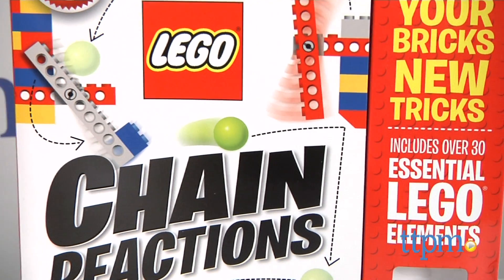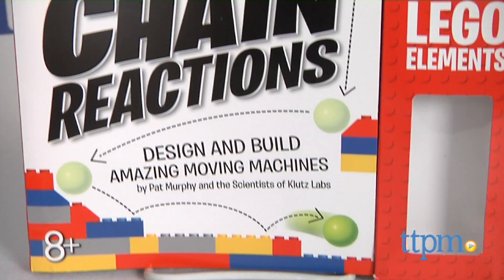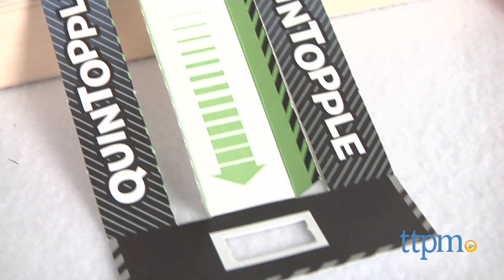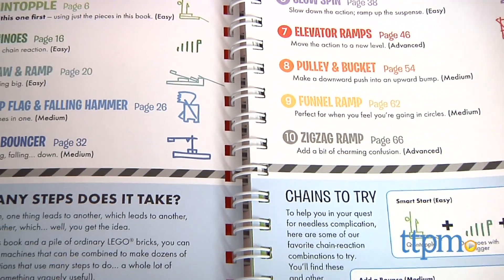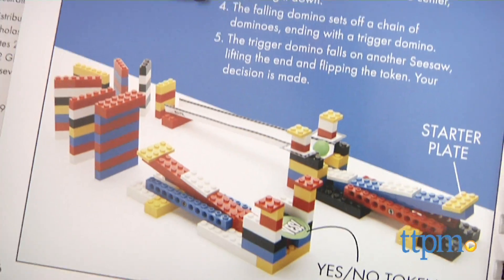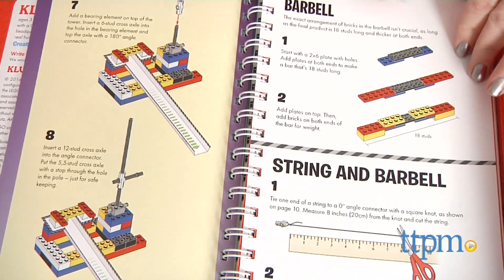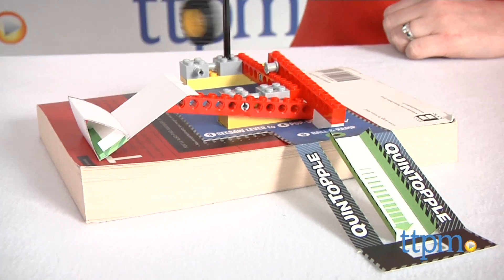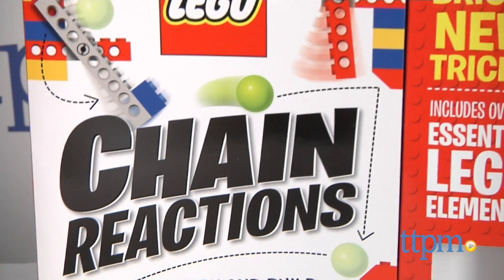LEGO Chain Reactions from Klutz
LEGO Chain Reactions is a Klutz activity book that lets kids design and build moving machines using bricks from their LEGO collections. For full review and shopping info

Product Info:
LEGO Chain Reactions is a Klutz activity book that lets kids design and build moving machines using bricks from their LEGO collections. The 78-page instruction book includes 33 LEGO elements to get kids started, six LEGO balls, 2.2 yards of string, eight paper ramps, two paper pop-up signs, a paper funnel, a paper flag, a paper bucket, and a platform. There are 10 different chain reaction machines to build ranging in difficulty from easy to advanced. (We recommend you start with the easy machines first.) Each machine can be built individually or combined together to make dozens of different chain reactions that use many steps to just look cool or do something useful, such as toss a gum wrapper in a trashcan. To mix some education into the play, the book includes explanations of the science behind how and why these machines work.